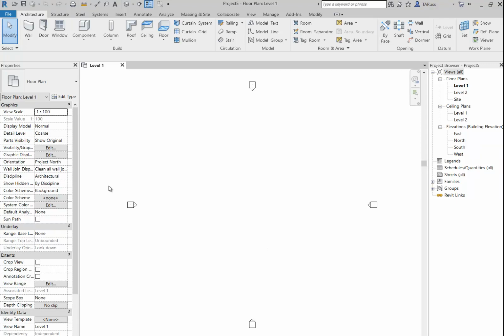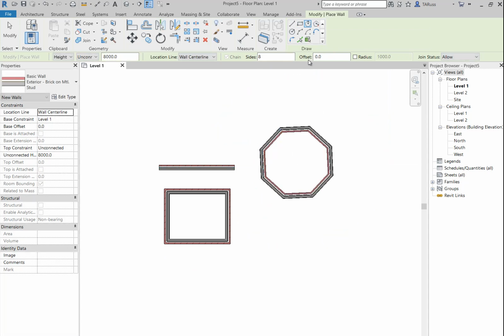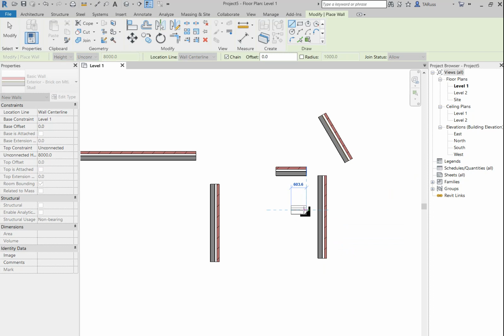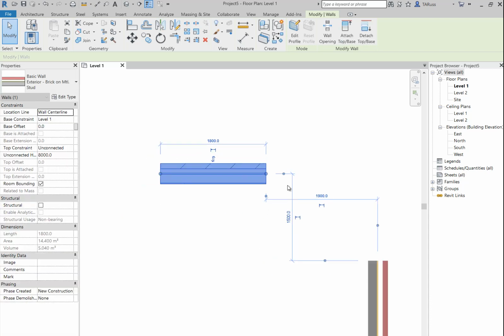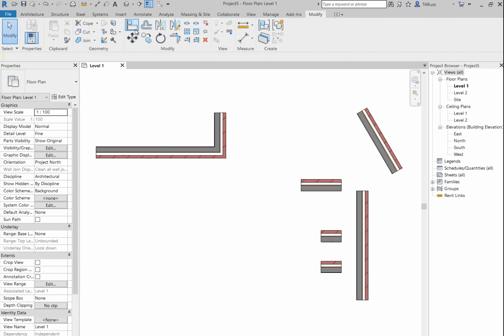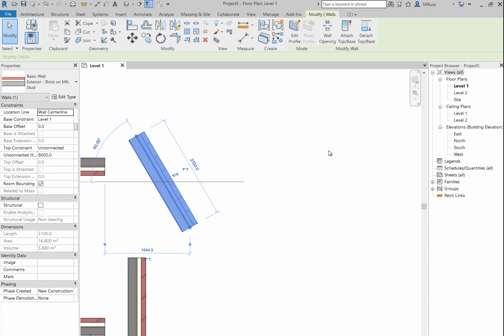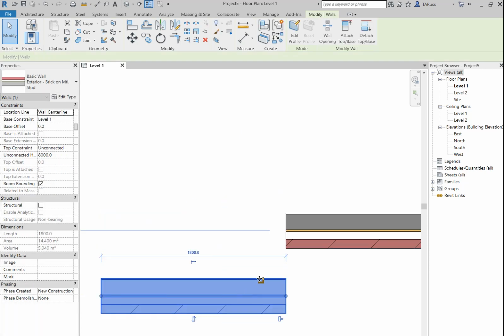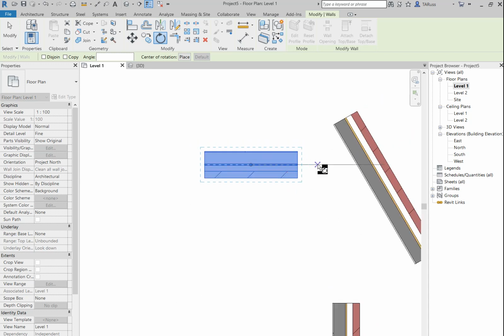Revit - Making and Modifying Walls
Wall building is likely to happen at a very early stage in your Revit project. This video will introduce you to the essentials.